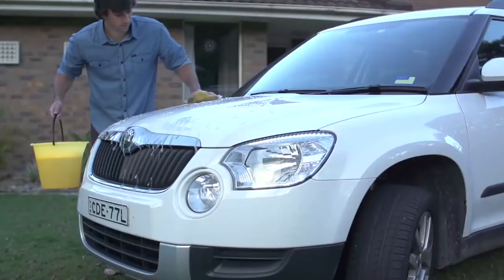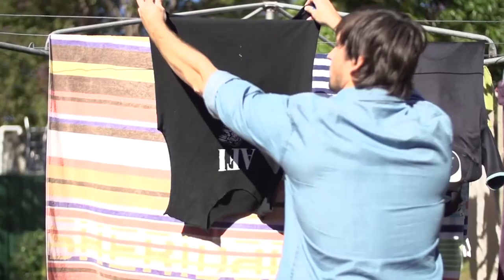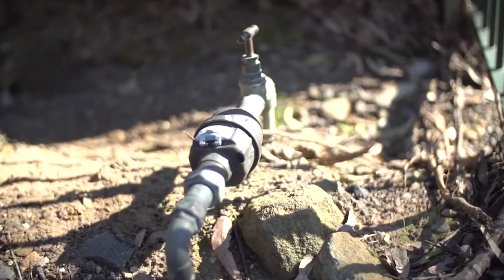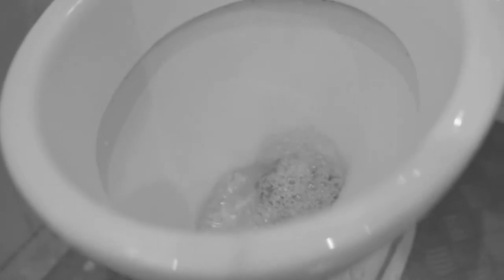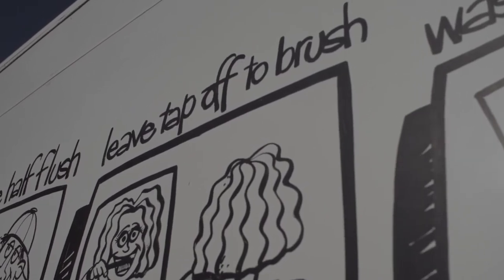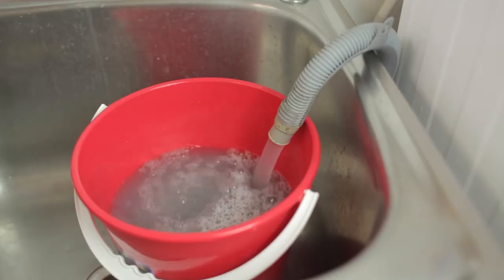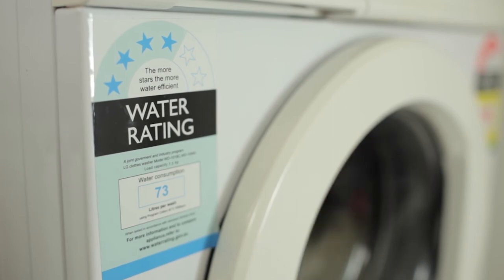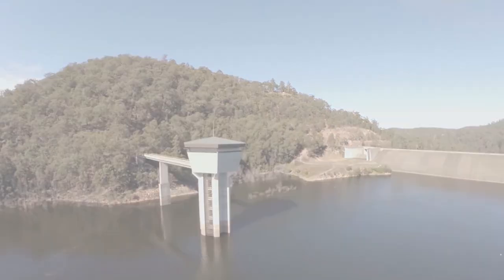Water Wise - Inside Your Home